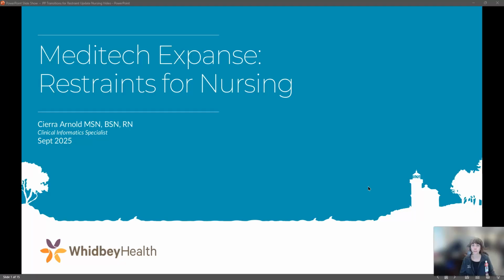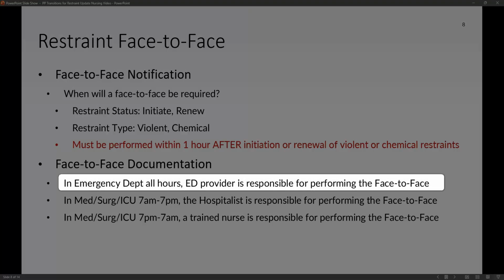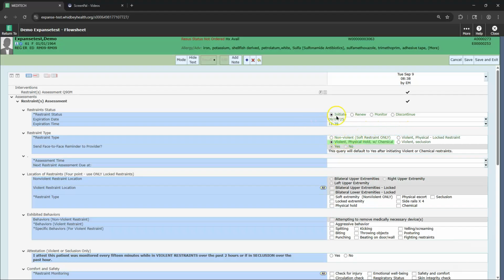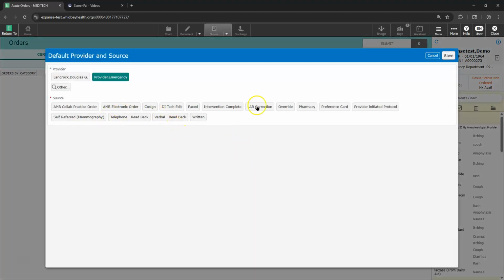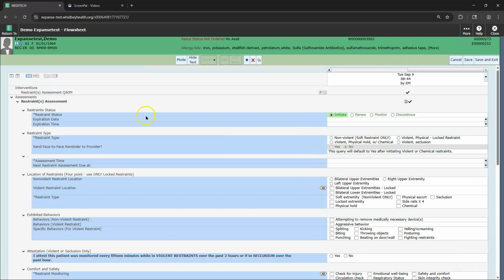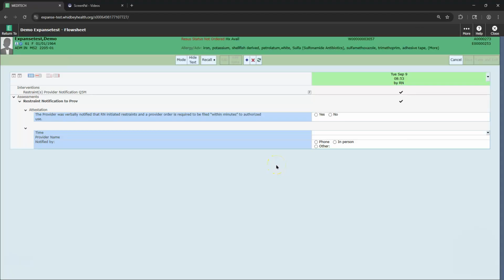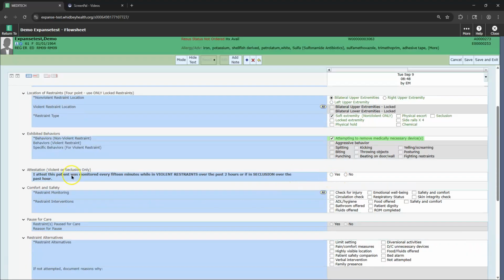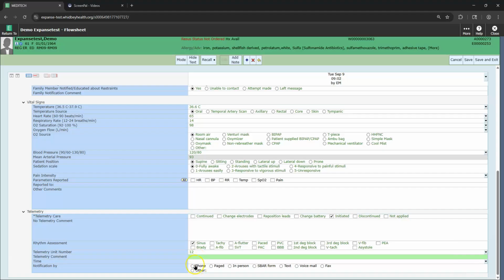Restraints for Nursing - 2025